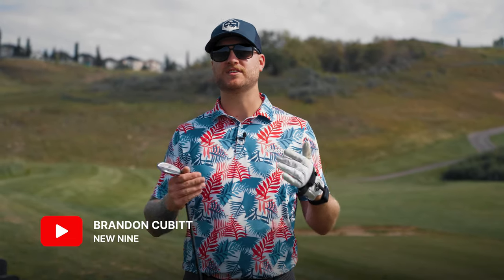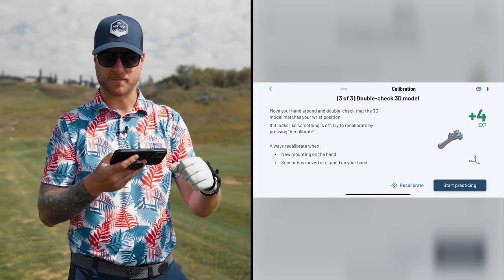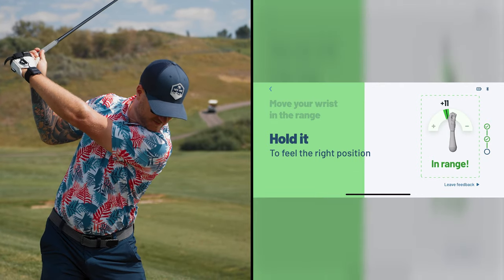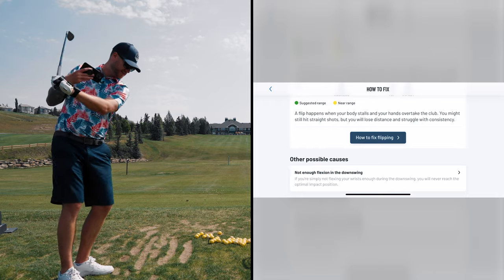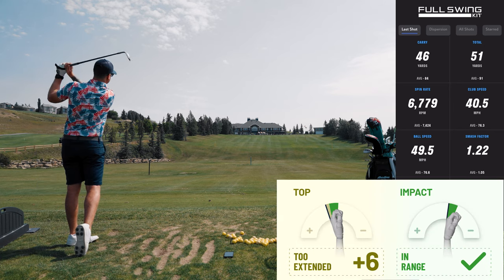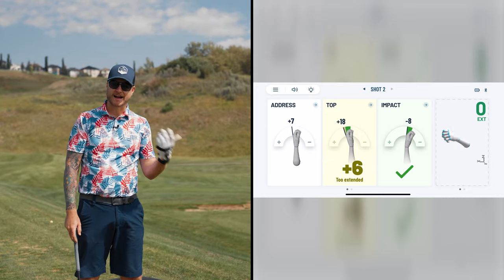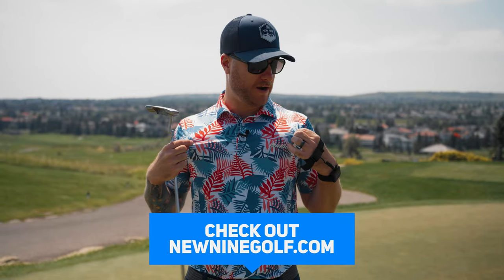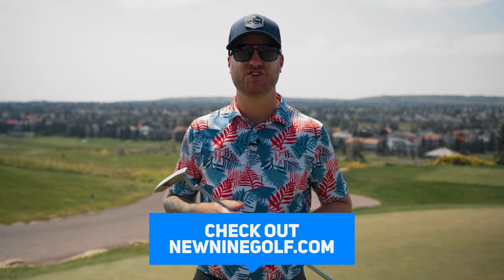HackMotion Golf Wrist Sensor Review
This HackMotion golf sensor for your wrist can teach you a lot about your golf swing. I tested out the Hack Motion Golf Sensor to see if it will improve my golf game and if I think it will help your game.

00:00 Introduction
01:07 How it works
03:10 How it helps you improve
05:23 Next level
07:58 Impact Drill
11:10 Putting
13:38 Conclusion